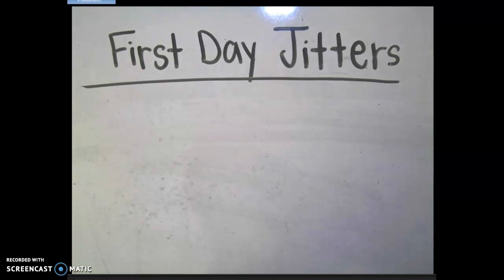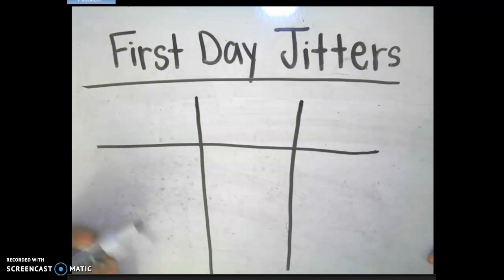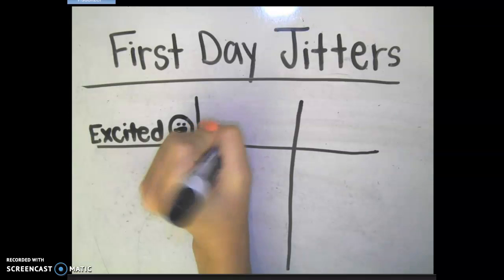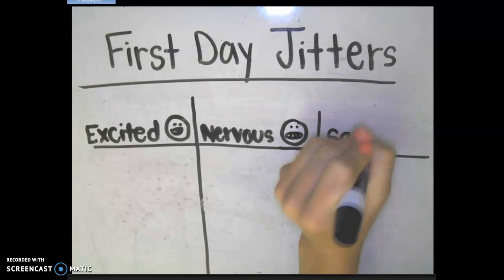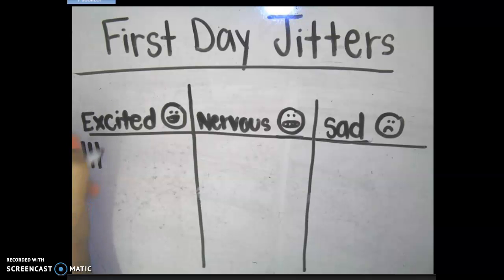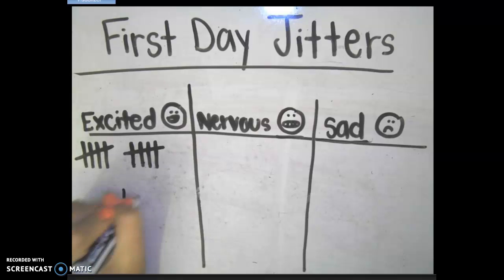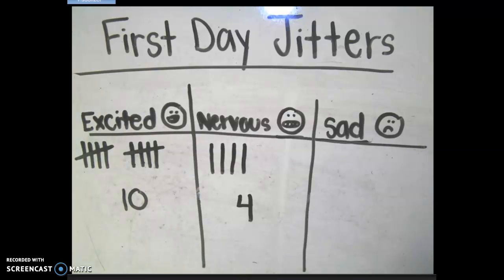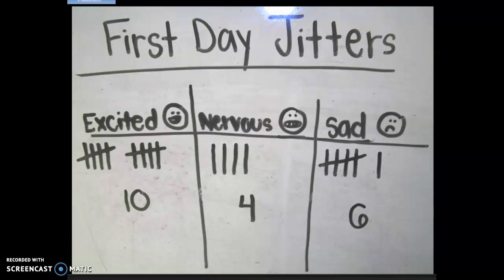First Day Jitters Tallies